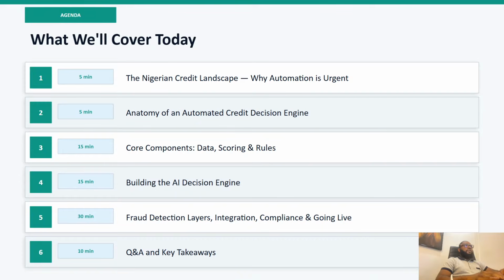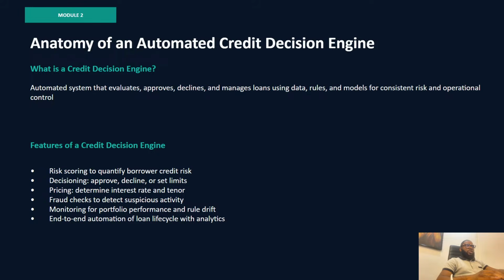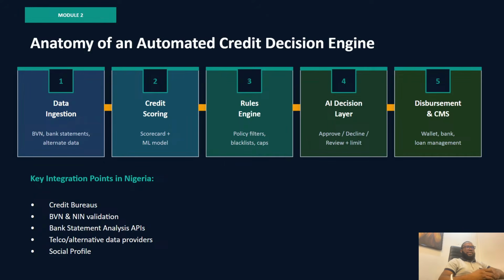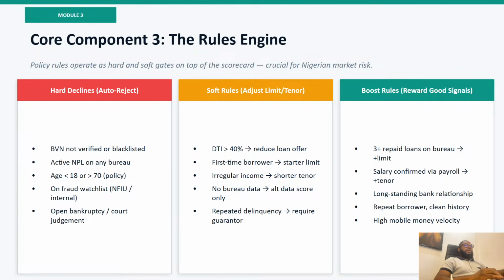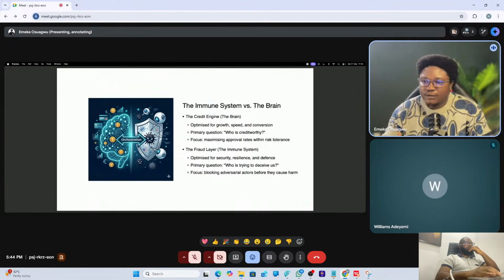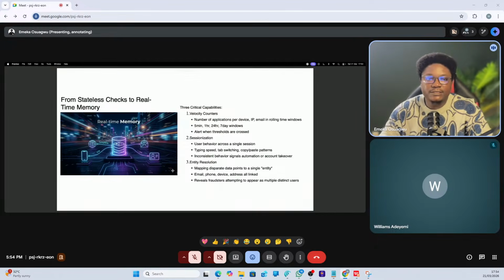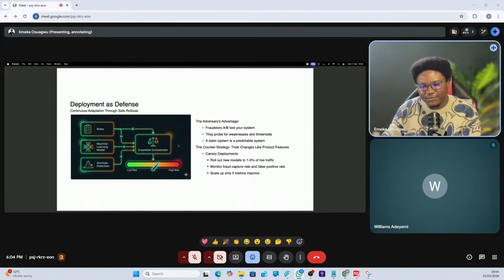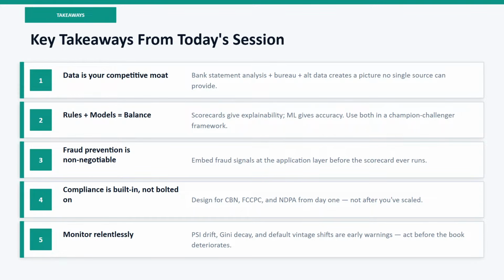Building Automated Credit Decision Engine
A deep dive into how modern lenders are building automated credit decision engines to scale faster, reduce risk, and make smarter lending decisions.

In this session, we’ll break down:

1. How automated credit decisioning works end-to-end
2. Key data sources (credit bureau, bank statements, alternative data)
3. Designing a credit scoring model
4. Rule engines vs machine learning approaches
5. Real-world challenges and how to solve them
6. How to go from manual underwriting to full automation